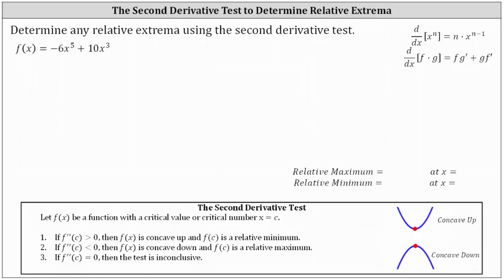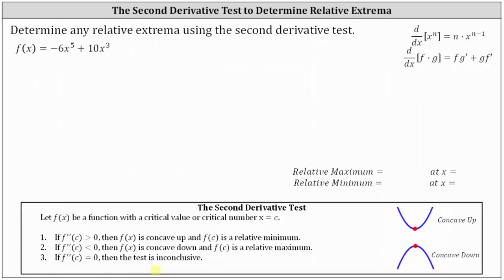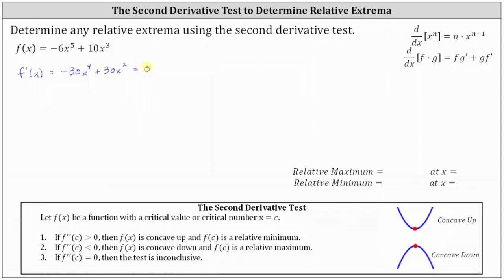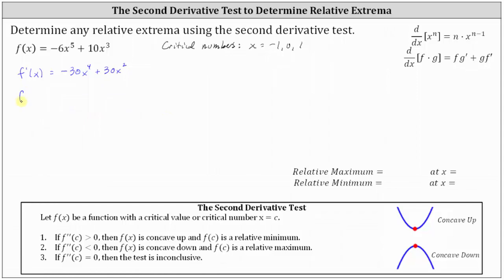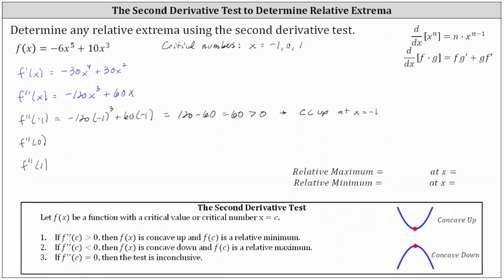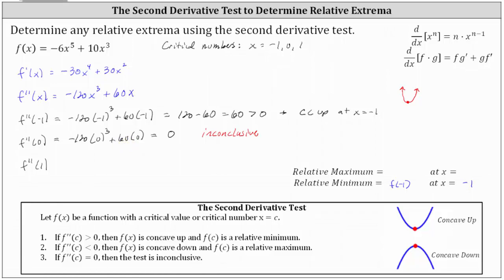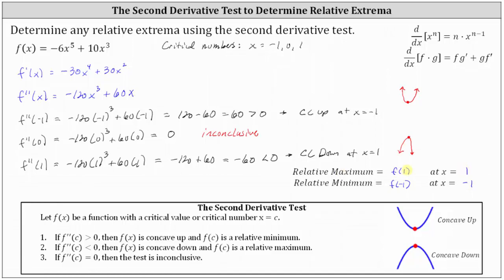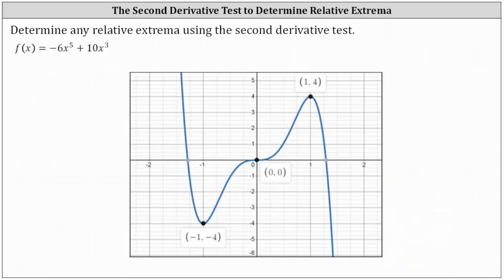The Second Derivative Test to Determine Relative Extrema: y=-ax^5+bx^3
This video explains how to apply the second derivative test to determine any relative extrema.